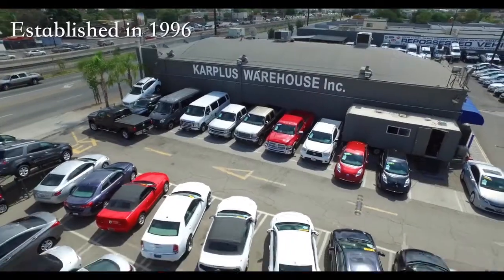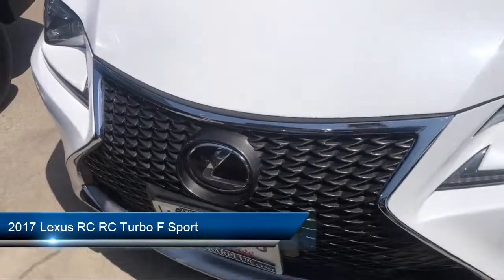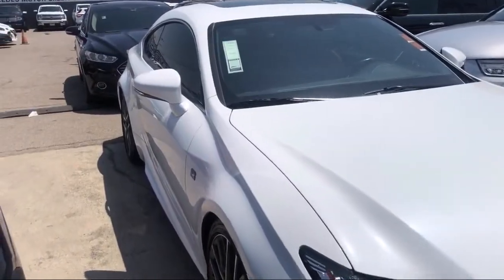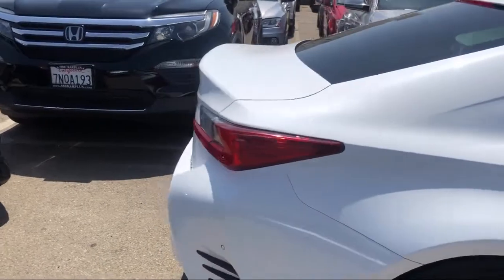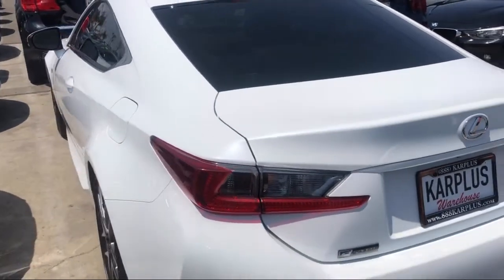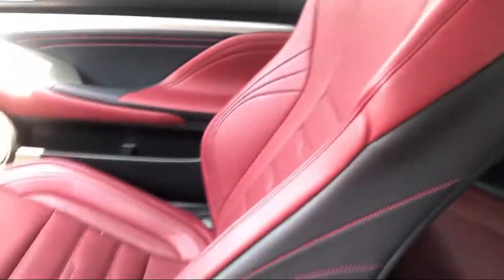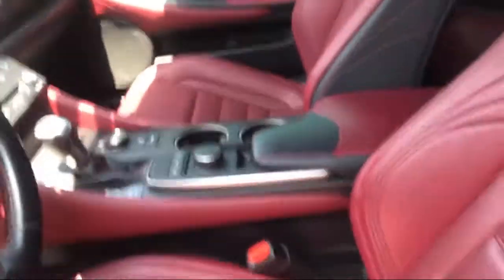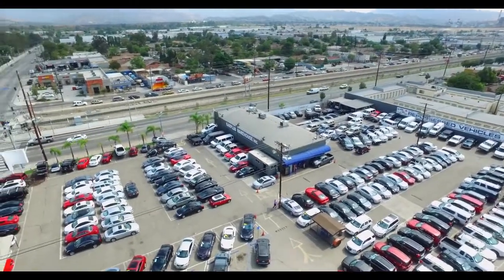2017 Lexus RC RC Turbo F Sport Los Angeles Pacoima Van Nuys Oxnard Santa Clarita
2017 Lexus RC RC Turbo F Sport Stock Number: Y006261 Vin:JTHHA5BCXH5006261.

Karplus Warehouse INC is proudly serving our friends and neighbors in Los Angeles, Pacoima, Van Nuys, Oxnard, and Santa Clarita. or give us a call at for more information about this or any of our other vehicles.